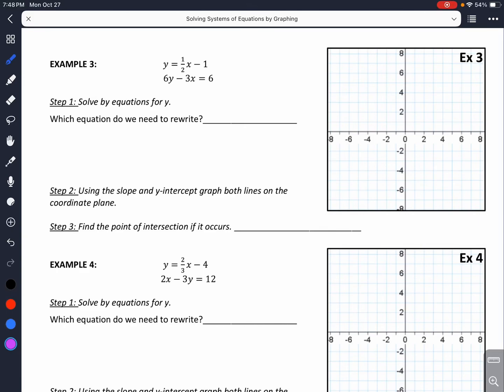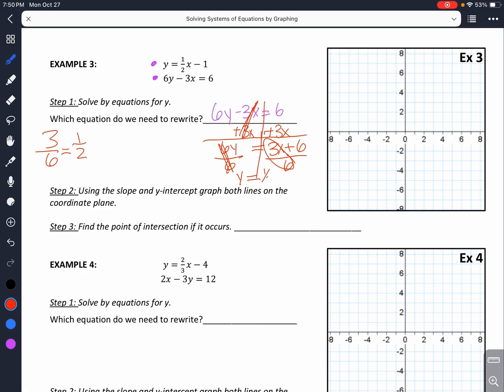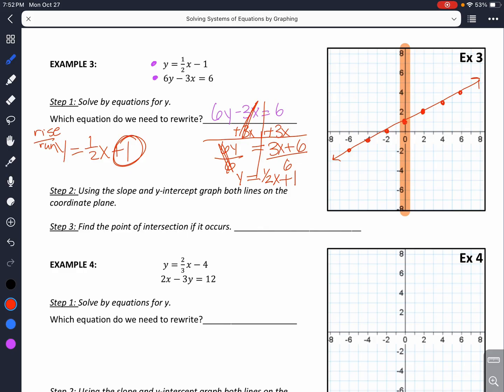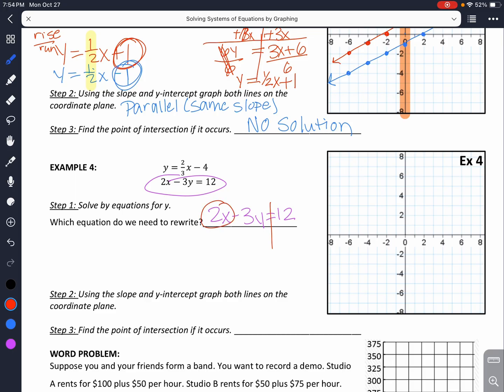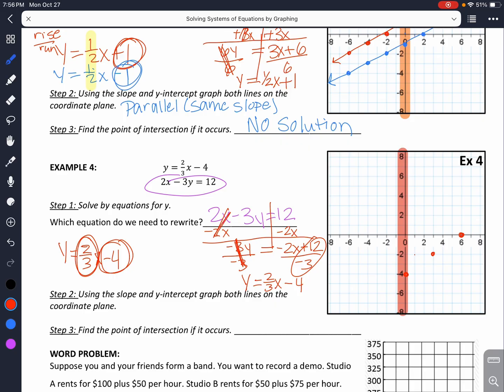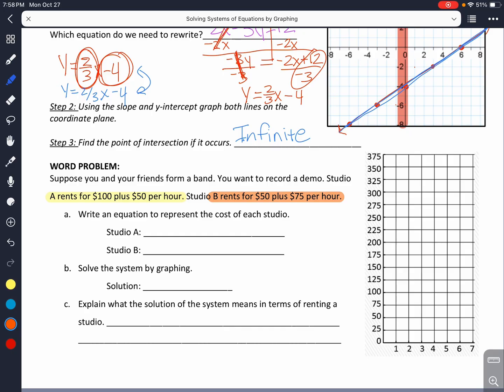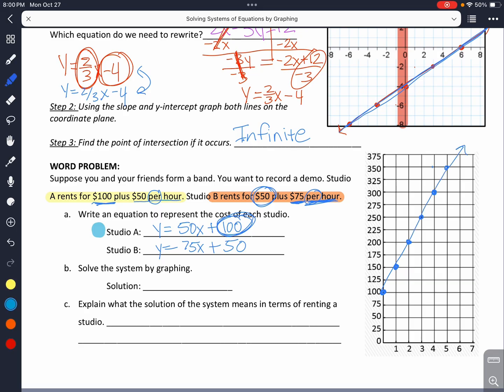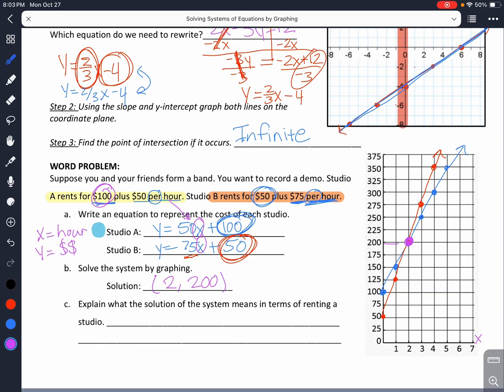Solving Systems of Equations by Graphing Part 2